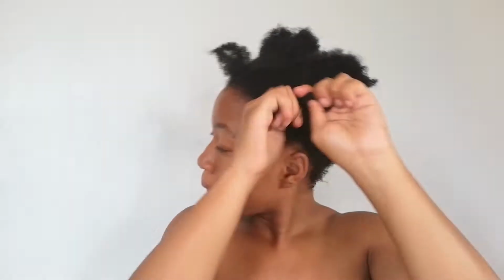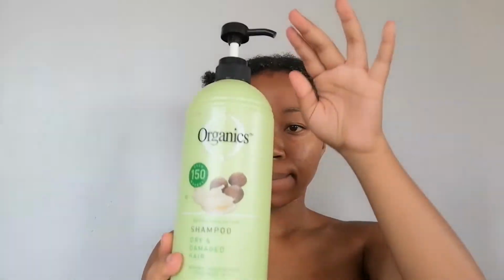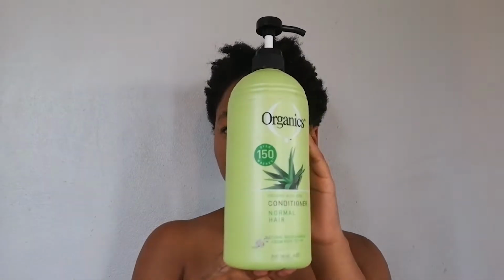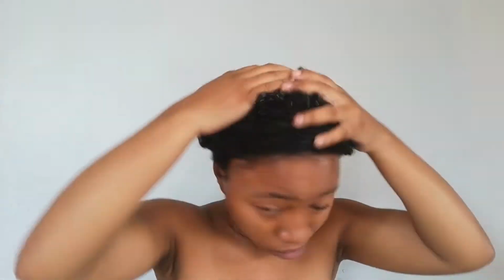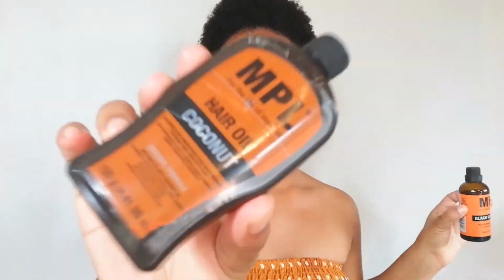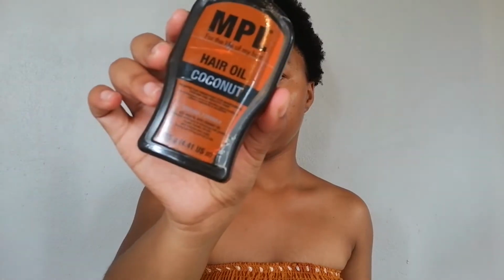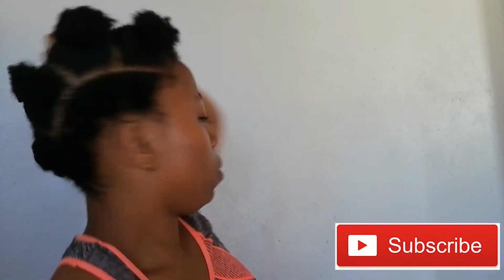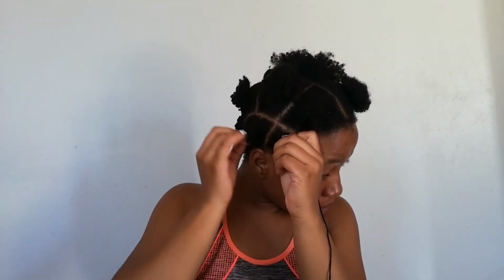HOW TO: Wash day for 4C natural hair | Protective hairstyle | Ben & Betty Tutorial | South African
Hi everyone.

Organics Shampoo - Dry and Damaged
Organics Conditioner - Normal hair
MPL Oil
Wool / Yarn